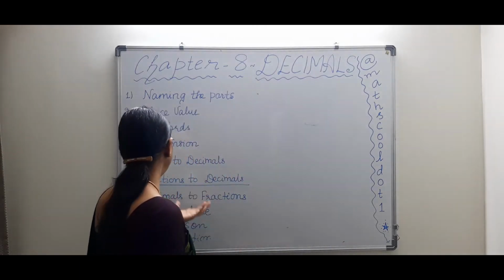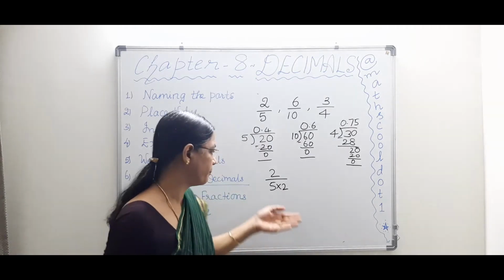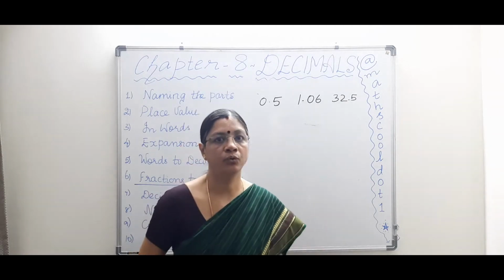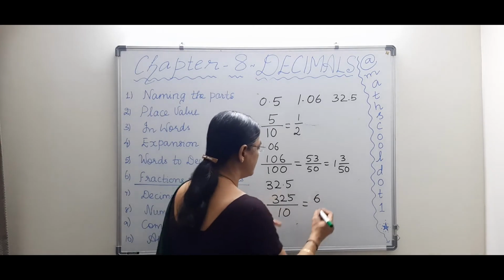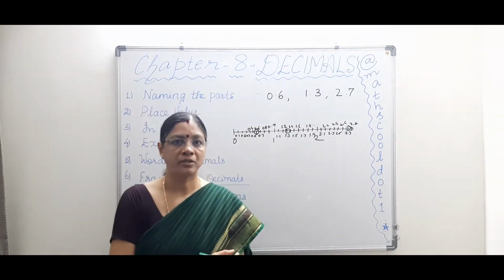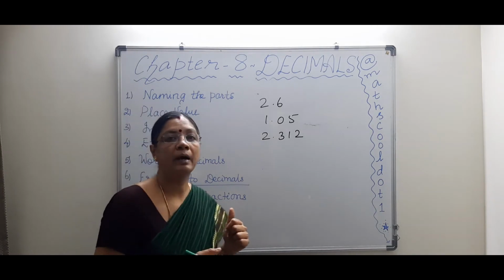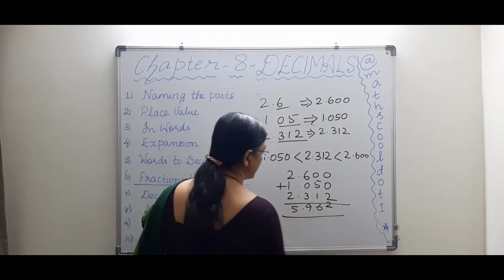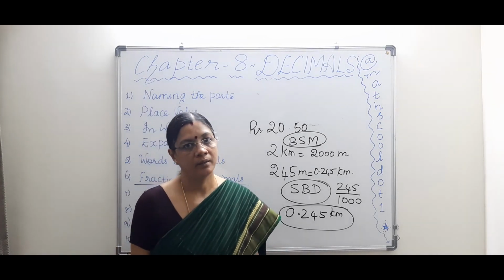NCERT MATHS CLASS 6 CHAPTER 8 - DECIMALS - PART 2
CONVERSION OF FRACTIONS TO DECIMALS AND DECIMALS TO FRACTIONS, COMPARISON, OPERATION AND APPLICATION